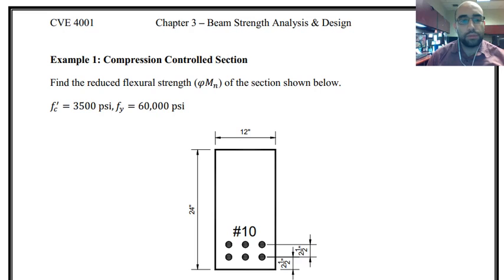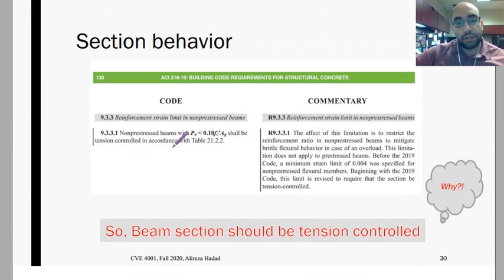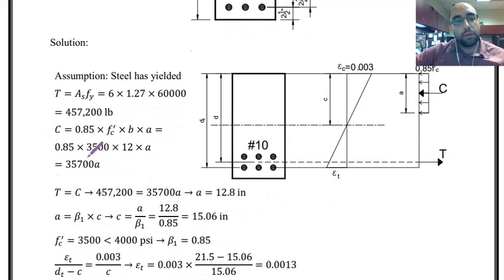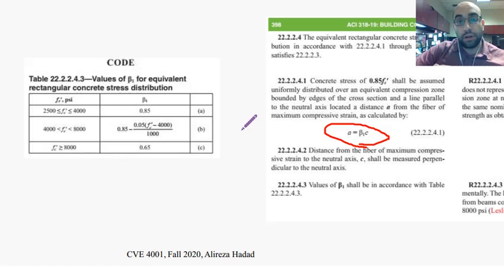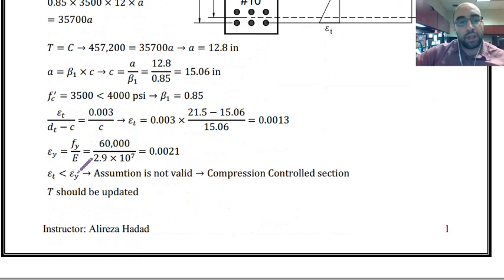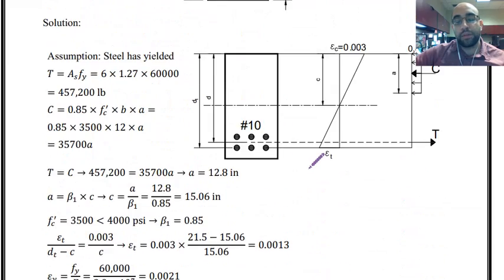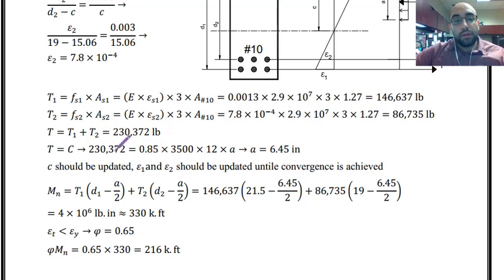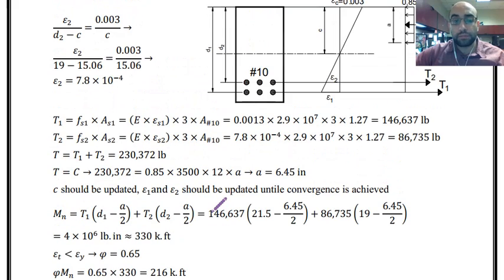Flexural Strength of Reinforced Concrete Sections - Compression Controlled Section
Flexural strength of a compression controlled section is determined in this example